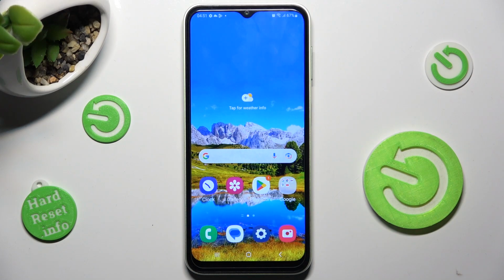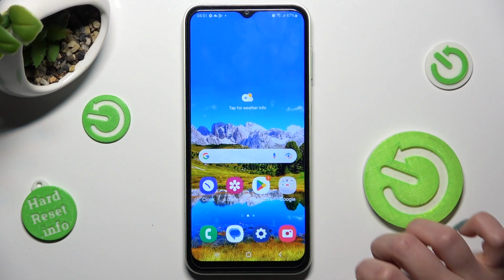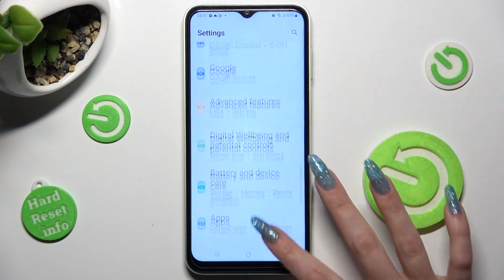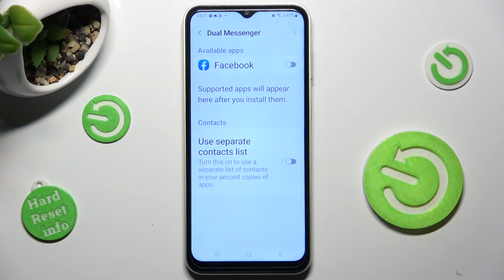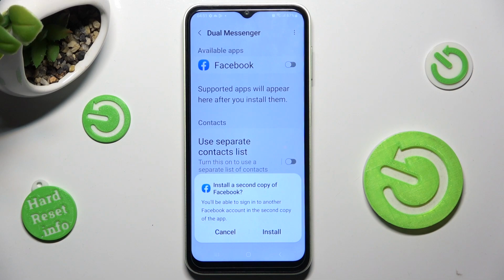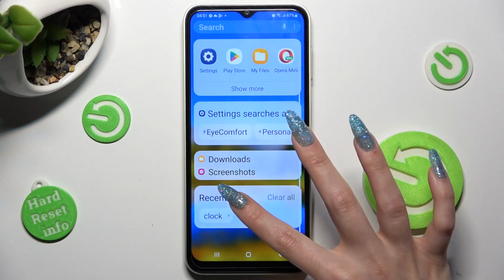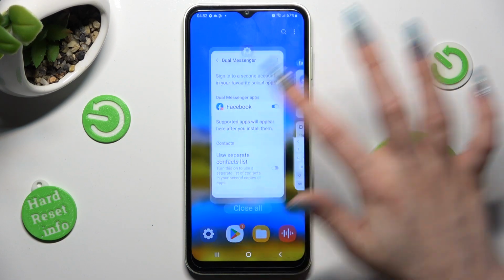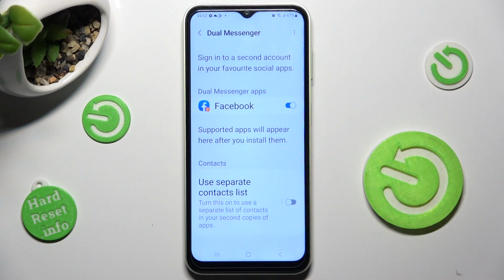How to Clone Apps on SAMSUNG Galaxy M04? - Duplicate Applications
In order to clone apps on your Samsung Galaxy M04, you need to follow these steps. We hope that you found this guide helpful! To get your answer, just watch our tutorial video on how to do it! We are able to provide more valuable content if you support us.

How to clone apps on SAMSUNG Galaxy M04?
Can I clone apps on SAMSUNG Galaxy M04?
How to use the same app two times in SAMSUNG Galaxy M04?
SAMSUNG Galaxy M04 Cloning Apps?